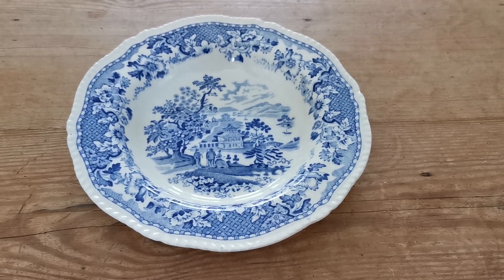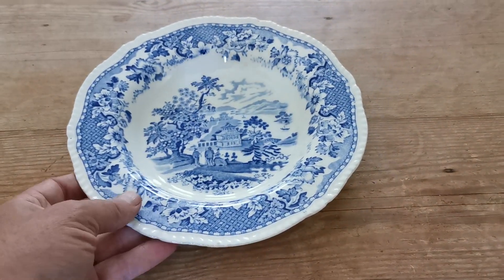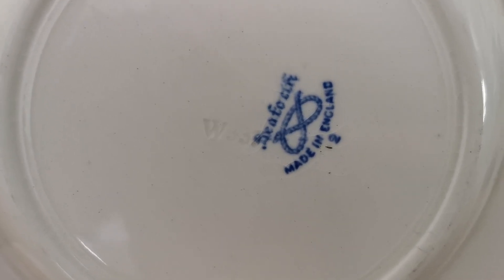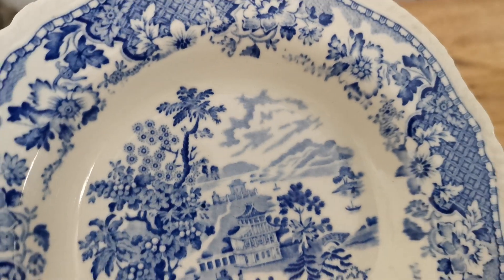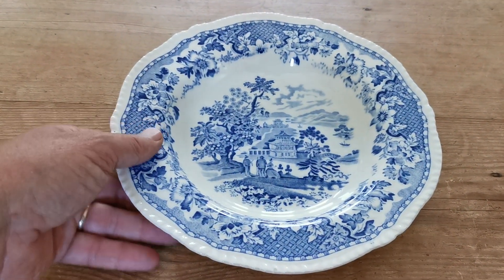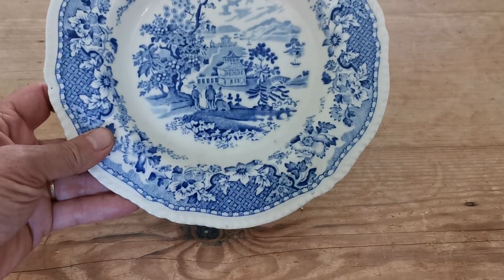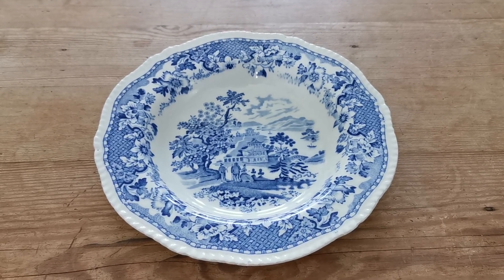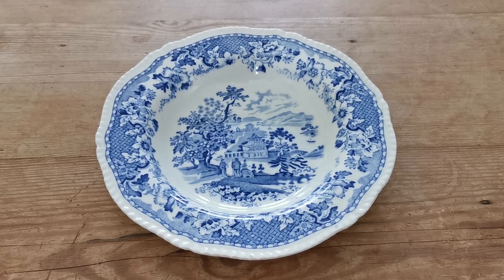Wood & Sons Seaforth Blue and White China 9-1/8th-Inch Soup Bowl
Antique Seaforth design blue and white china 9-1/8th-inch rimmed soup bowl by Wood and Sons
Early Seaforth marks with impressed W33 suggests 1933
Very good antique condition for collectors.
Seaforth is a widely collected blue & white pattern and depicts oriental parks and lakes with wide floral borders and decorative bordering. It was based on the earlier Eton College design.
These 9-1/8th-inch rimmed English soup bowls are increasingly hard to find
Seaforth rope marks made in England
Almost no knife marks on surface but there is some fine linear glaze crazing affecting the surface of the bowl
There is impressed detailed ribbing on the rim with no gilt
Nice early examples of, very pretty and usable.